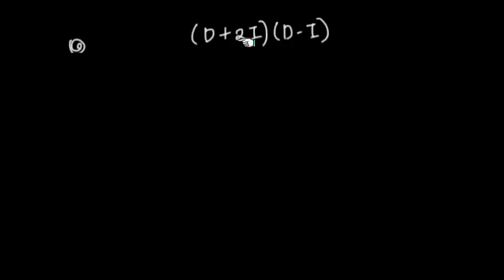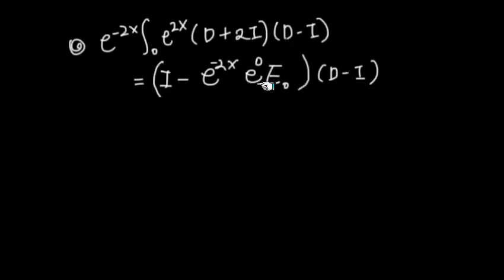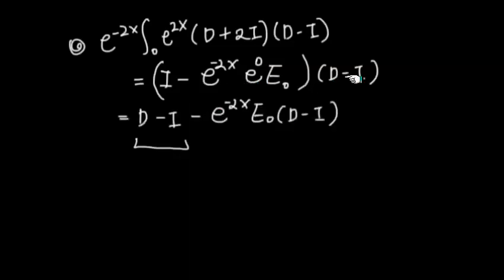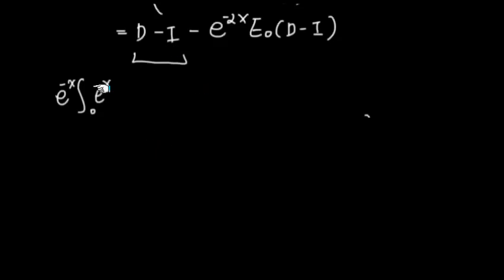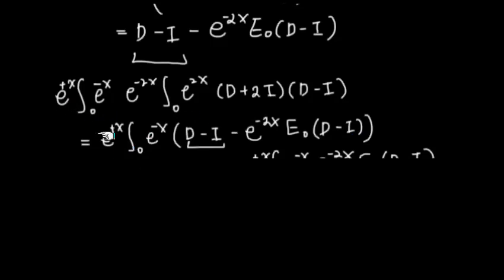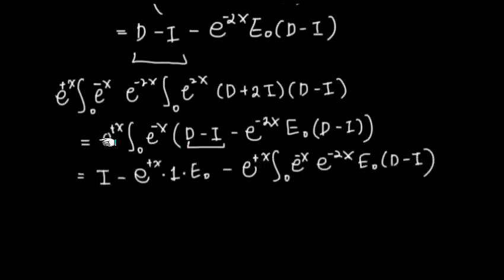Operators and Their Algebra, Part 10